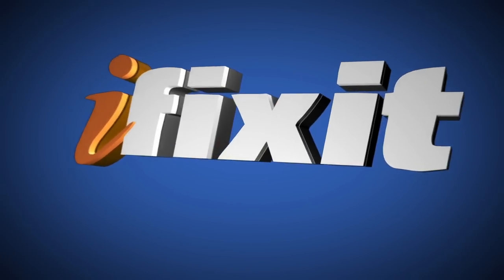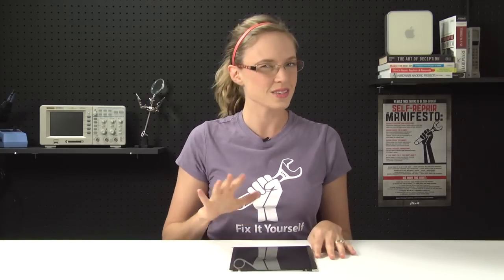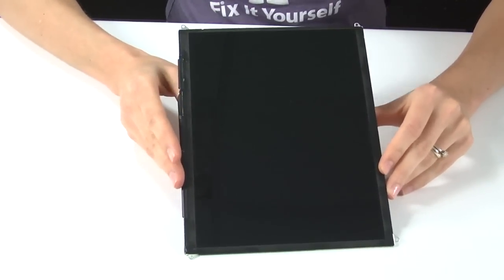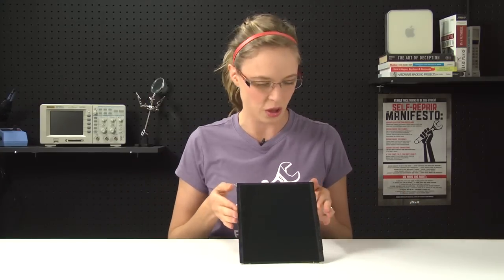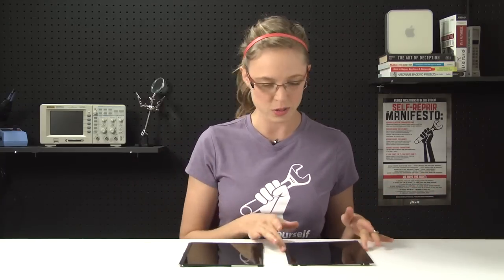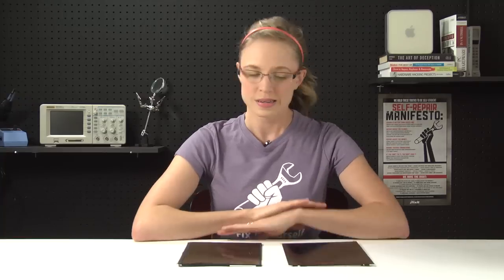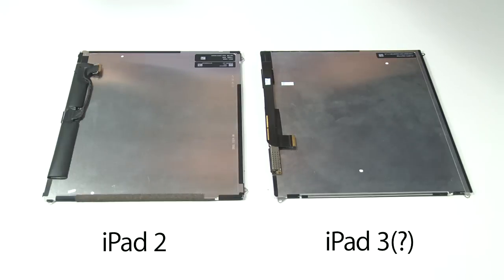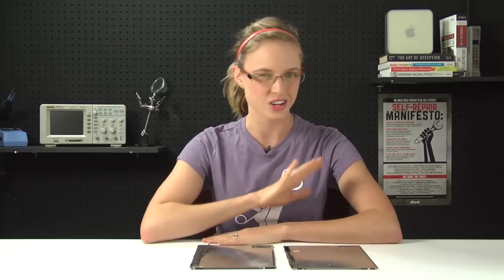iFixit's First Look at the "iPad 3 Retina Display"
As the supposed announcement of the iPad 3 draws closer and closer, the rumor mill is churning out some interesting stuff. Well, our friends over at MacRumors sent us what very well could be an iPad 3 display, so we took a good hard look at it, and nailed down some specifics: the display resolution (as rumored) looks to be 2048x1536, and there are subtle differences in the style of connector and placement of the retaining clips. Whether or not you consider this a true "retina display," it's hard to argue that the pixel-density of the "iPad 3" beats the heck out of everything else on the market.

You can look forward to hearing much, much more from us on the subject once the iPad 3 is actually released.

BIG thanks to the generous folks at MacRumors for sharing their display with us!